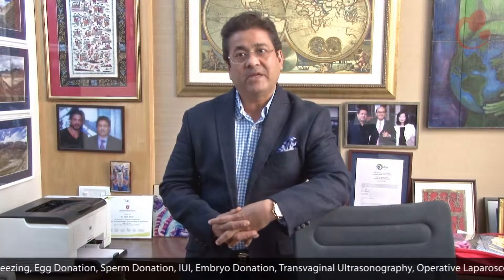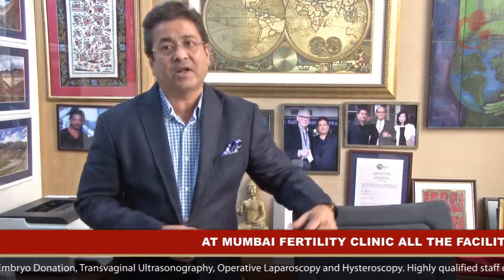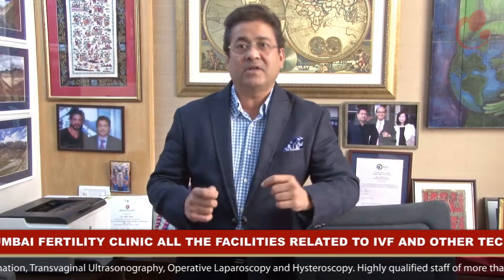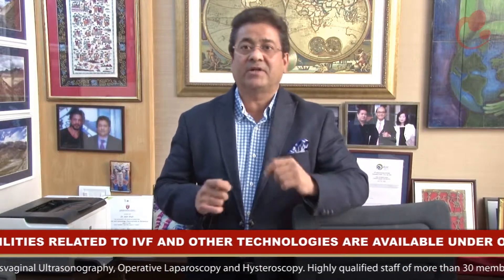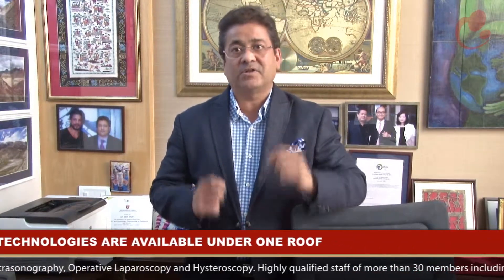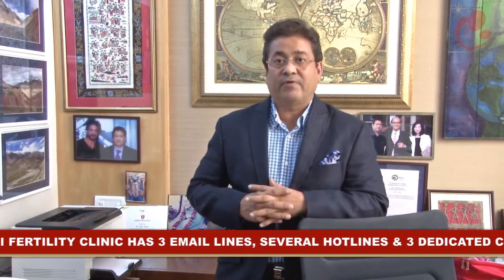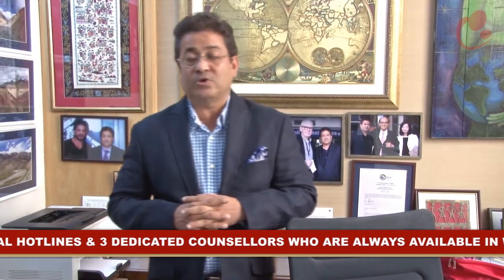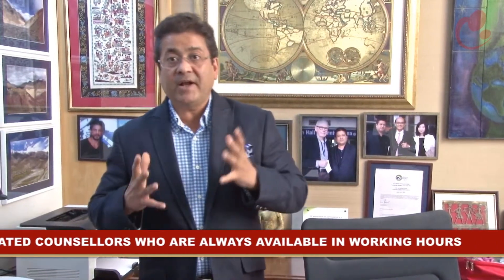Treatment Stages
One of the most unique points of clinic is that all facilities related to IVF and other technologies are available under one roof. Stages before th treatment are as follow
1) Detailed history of treatmen and reports
2) Ultrasound examinations to determine exactly where the problem lies.
3) Ultrasound treatment to determine protocol, deses of injections etc.
4) Step by step explanation of IVF cycle and also explain the complications which could come with IVF.
5) Accounts Manager will explain all the financial implications and the payments options.

This would take around 30-45 mins and will also be told the realistic chances of getting pregnant according to your case.

Clinic also has fully equipped pathology lab which can conduct all hormone estimations. Clinic has all the necessary facilities required for a successful IVF cycle